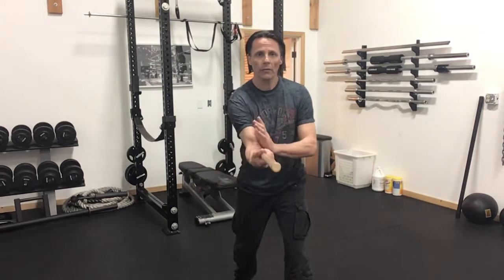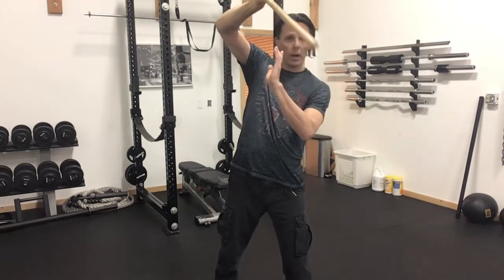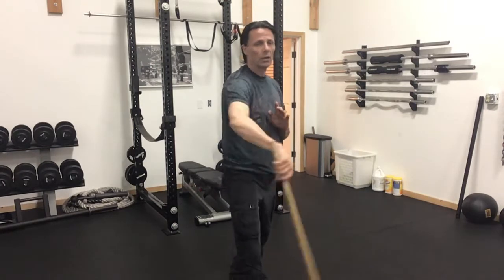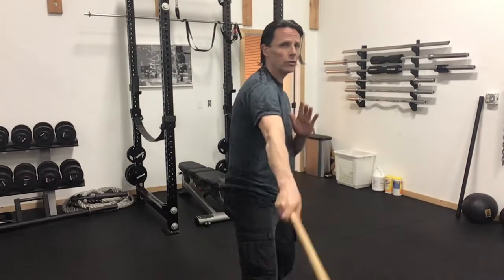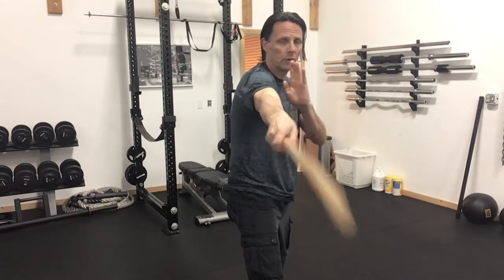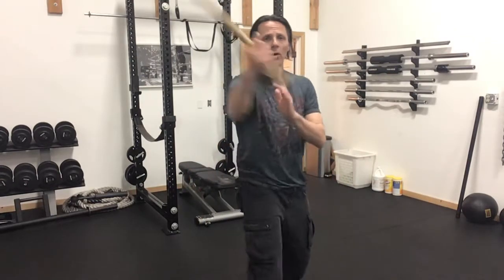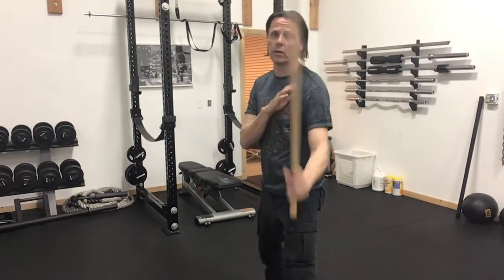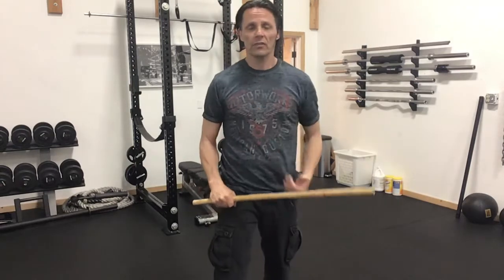60 second martial arts - twirling routine step 3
Twirling routine that teaches fundamental skills of Arnis / Kali - part three